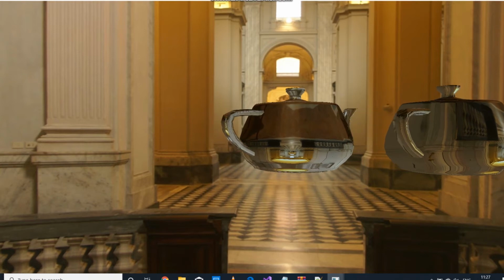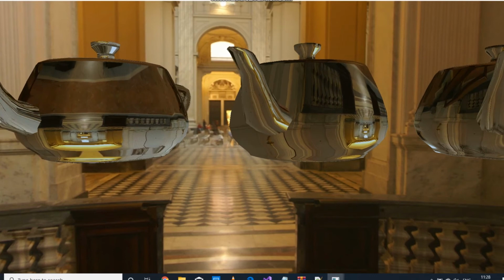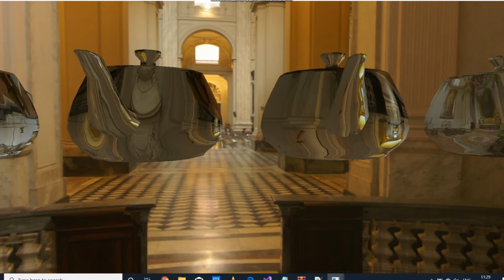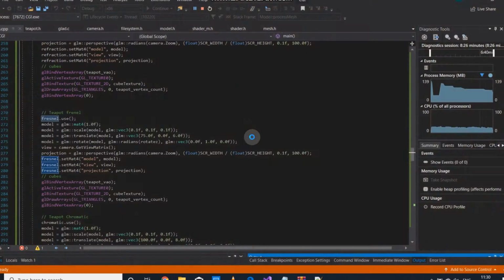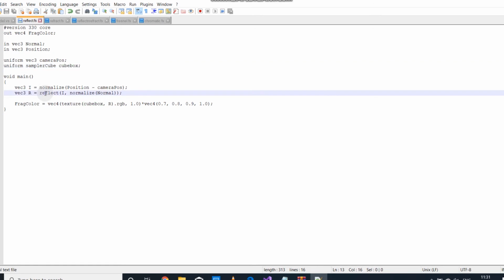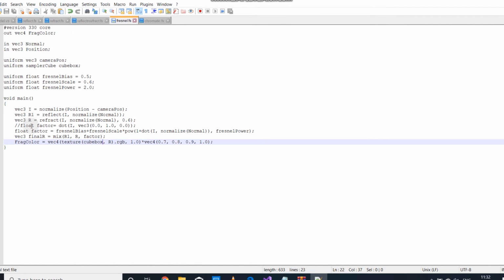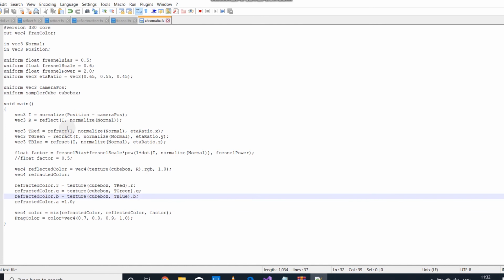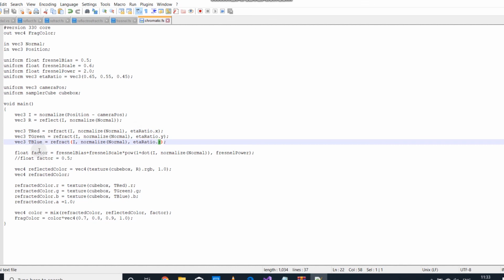Real Time Rendering | (Transmittance Effects) | Assignment 2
This is the Assignment 2 (Transmittance Effects) for Real Time Rendering Subject. Here, different teapots have distinct visual properties. Reflection, Refraction, Fresnel Effect and Chromatic Dispersion are discussed here.